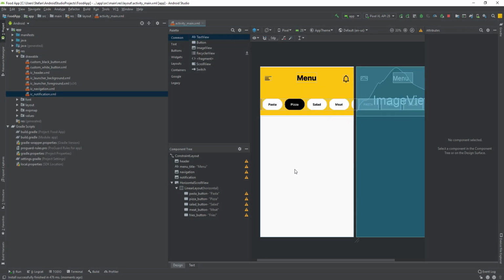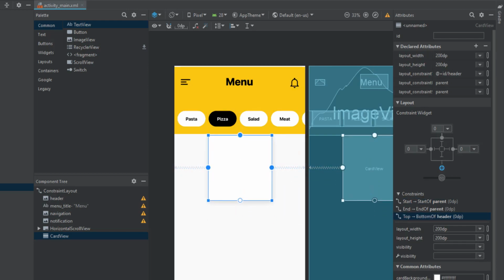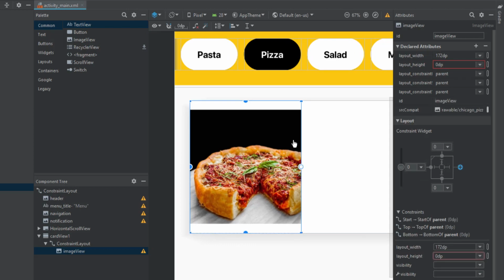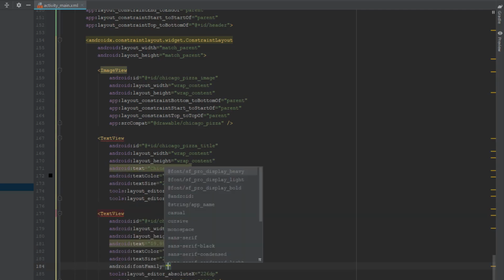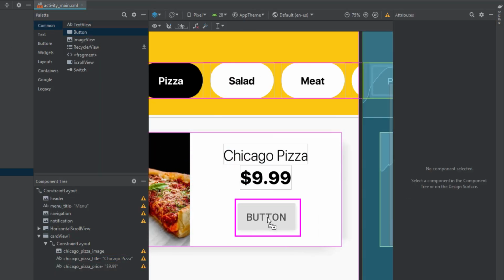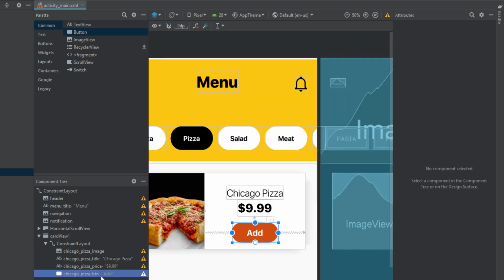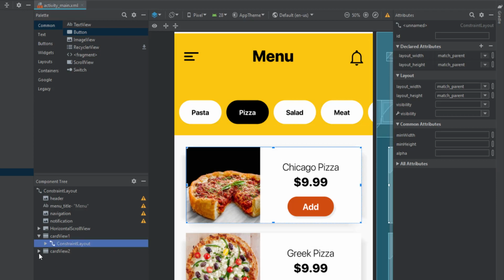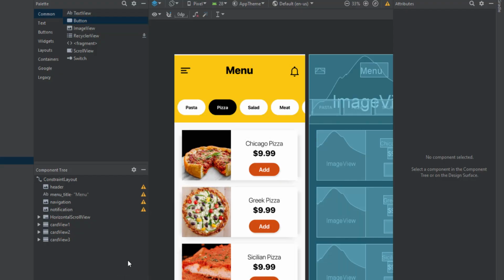Adobe XD to Android Studio - Food Menu App | Part 3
🏆 My Courses:
Skillshare

This is another Adobe XD to Android Studio series. This is the third and final part so we are going to start implementing the existing app design in Android Studio. Enjoy!